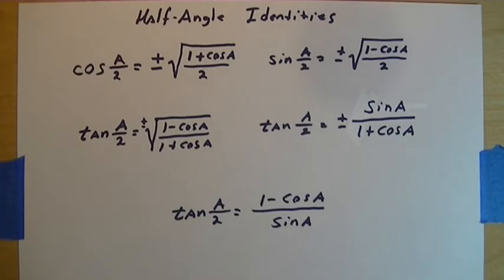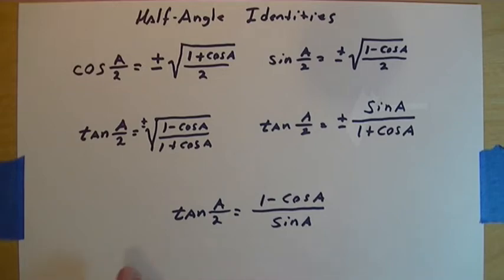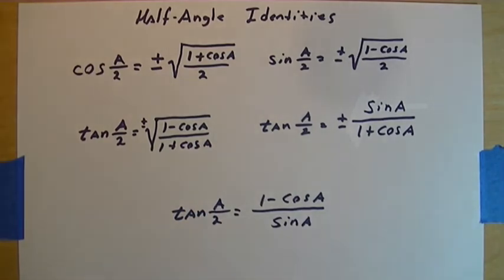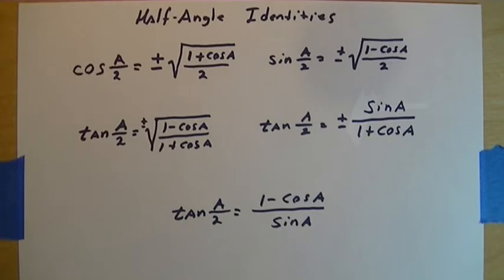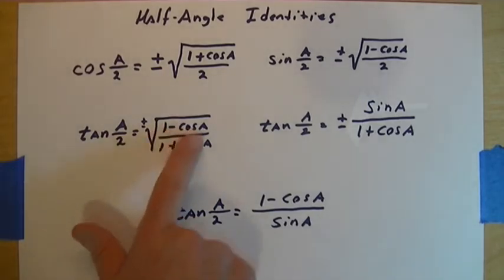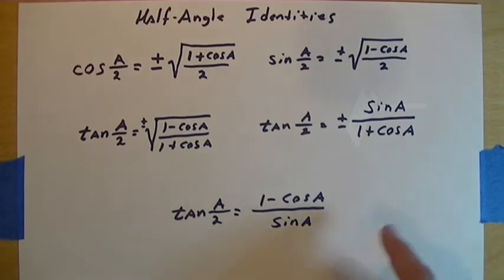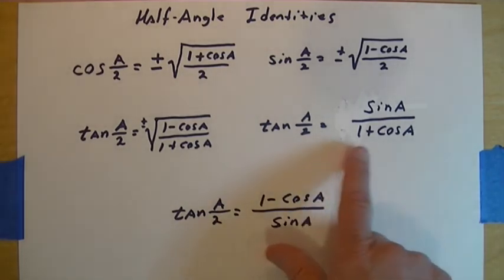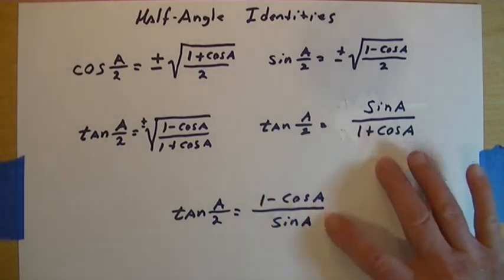Half Angle Identities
Introduction to the Half Angle Identities